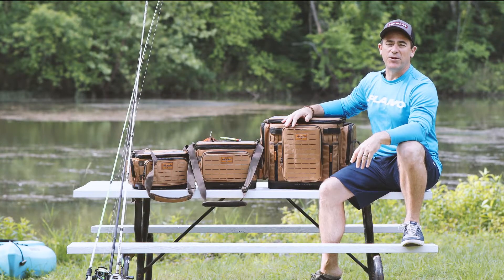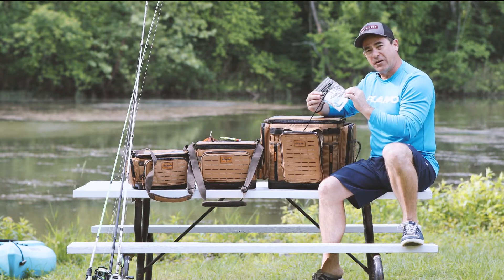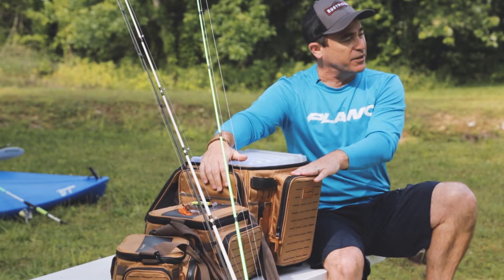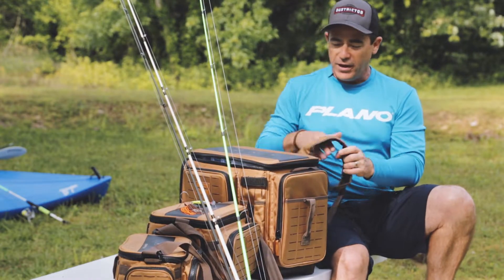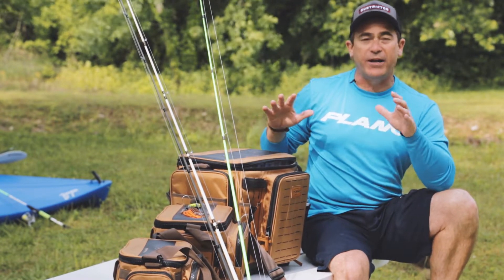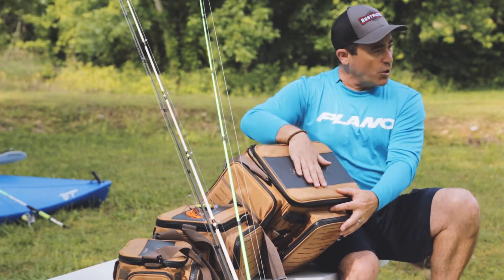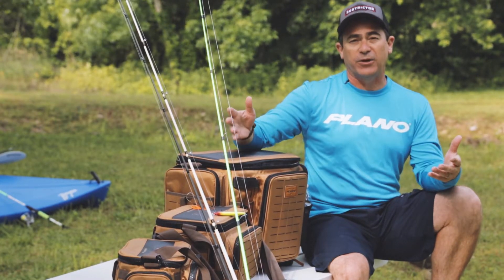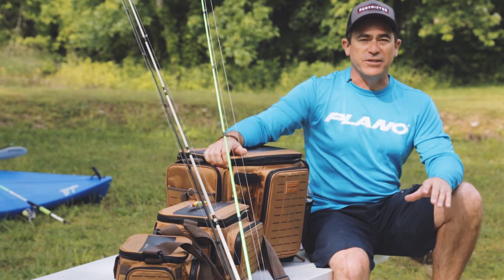The ALL NEW Guide Series Tackle Bag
We debuted the all-new revamped Guide Series line of tackle bags at the 2019 ICAST show.  Each of the new products in the Guide Series line features a hard-backed construction of rugged 1680 Denier fabric. The sturdy material will hold its color and shape for years, making it a quality investment for those constantly on the water.